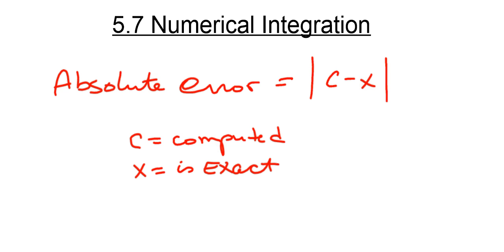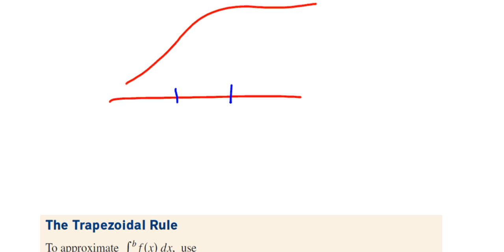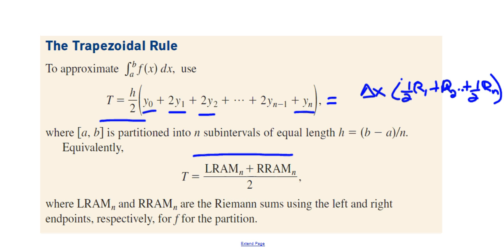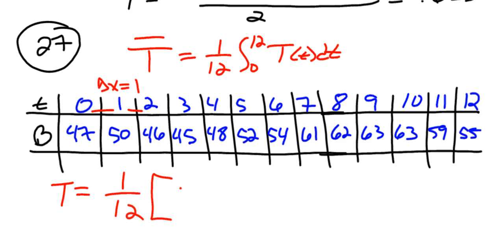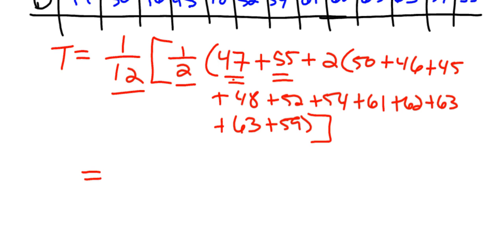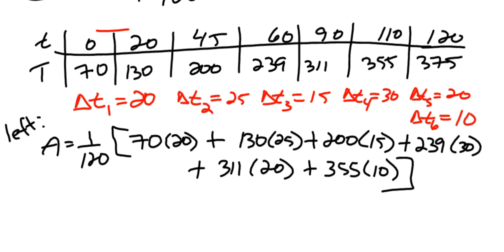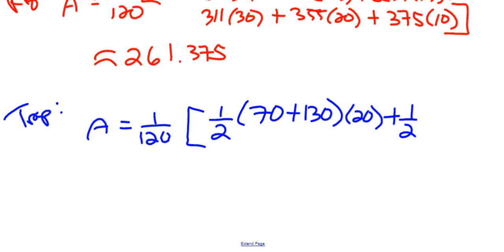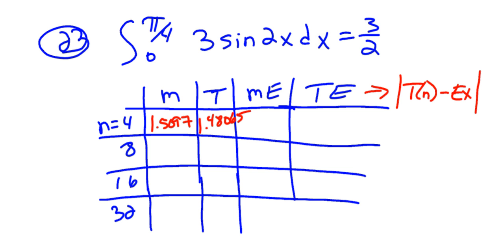Calc 5 7 numerical integration